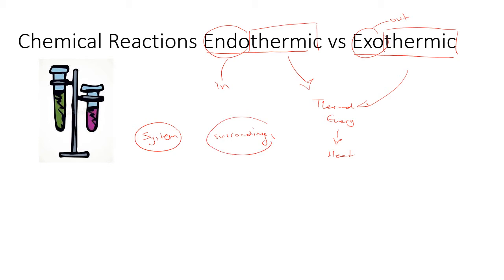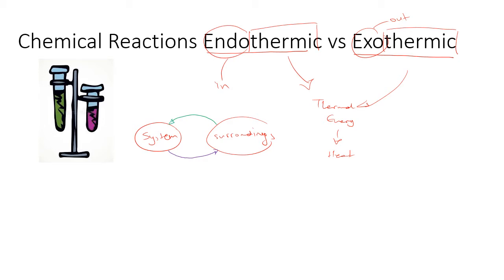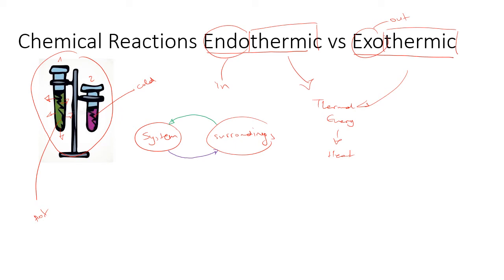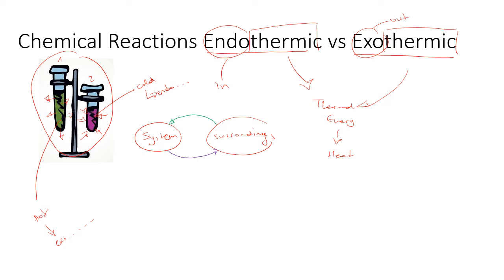What's the difference between an exothermic and endothermic reaction? - Energetics introduction.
In this video, Dimitrios explains the basics of energetics outlining the differences between endothermic and exothermic reactions!